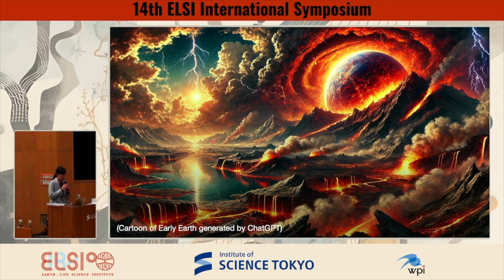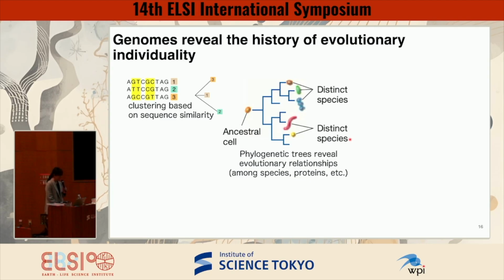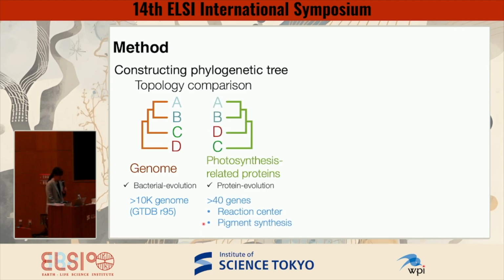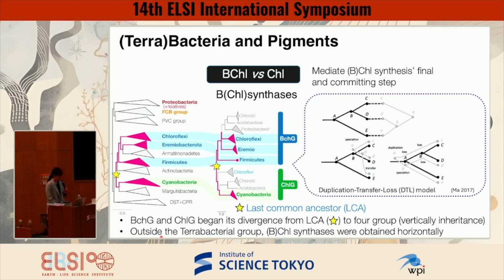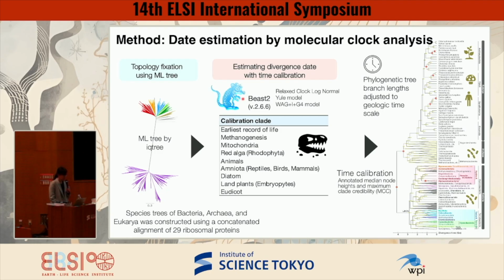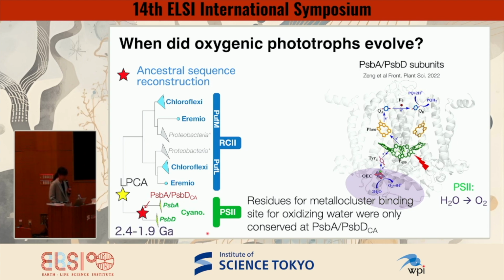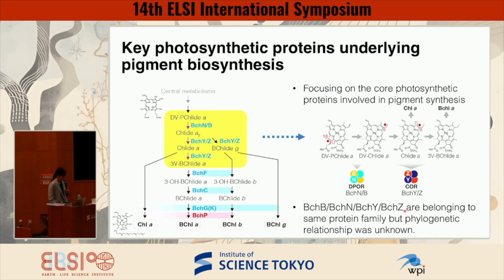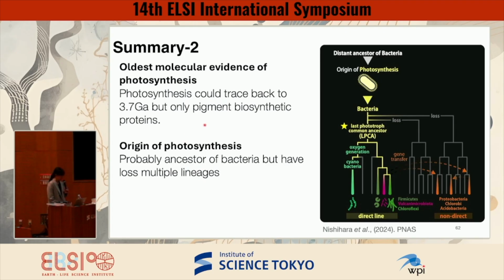ELSI2026 International Symposium: Arisa Nishihara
14th ELSI International Symposium: “Individuality Across the Biosphere” from 7-9 January 2026 at Digital Hall, Institute of Science Tokyo, Tokyo, Japan.

”Tracing the origin of photosynthesis: when and how did it evolve?” presented by Arisa Nishihara (RIKEN) .